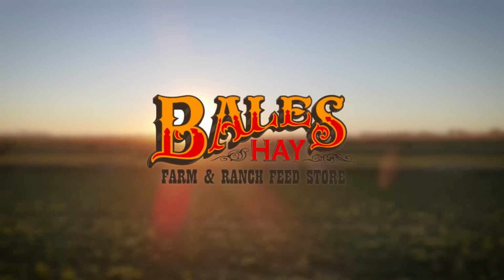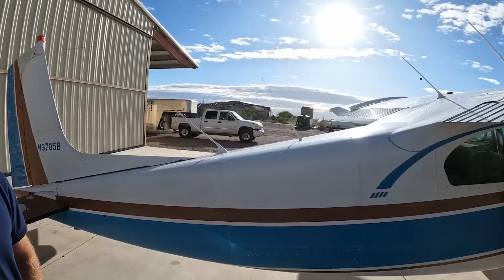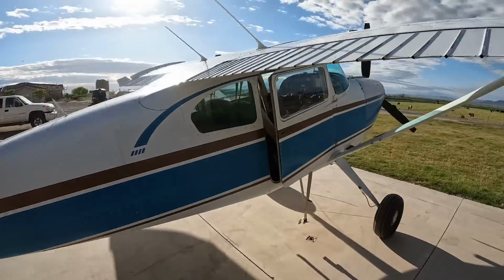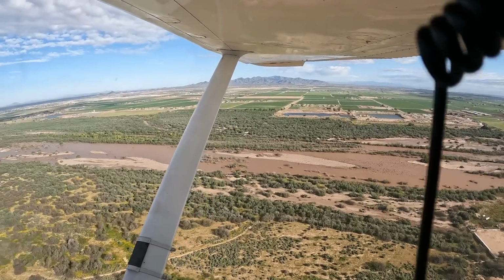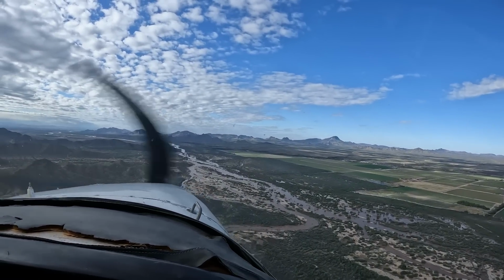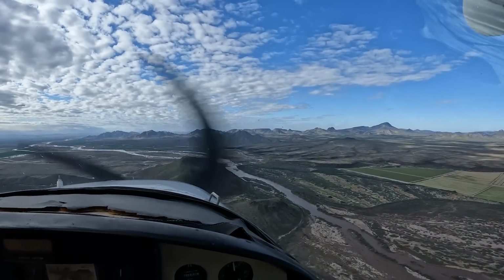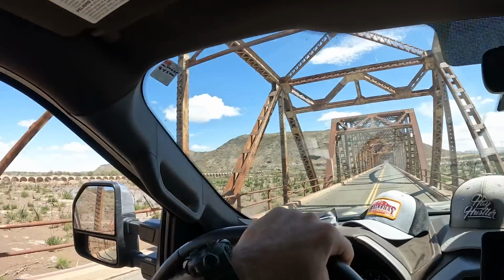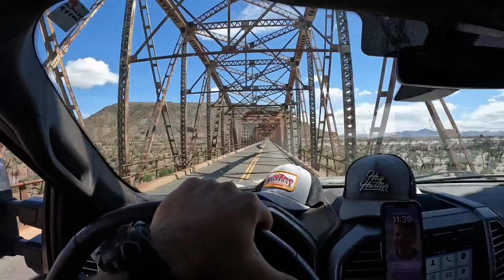Aerial Tour of the Mighty Gila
Special thanks to a fan favorite, Todd Rovey, for the wonderful tour! Man, am I itching to fly now!

Interested in Forney or Fluidall? Check 'em out!